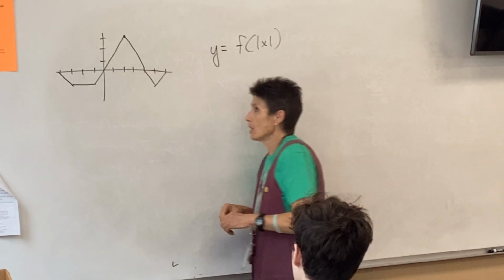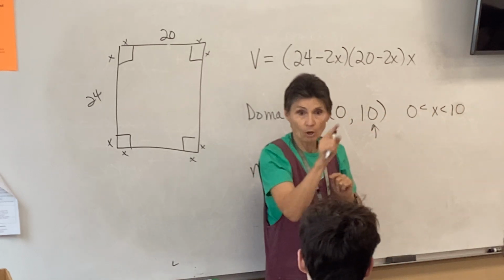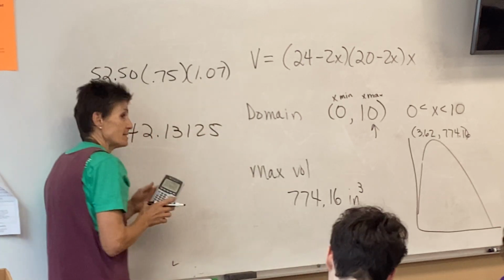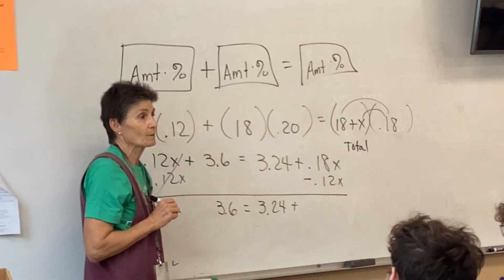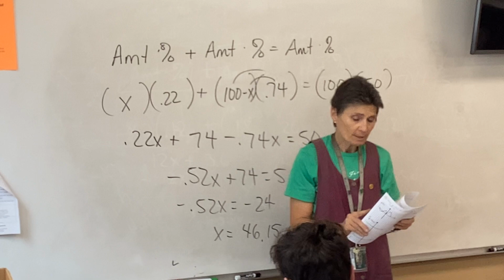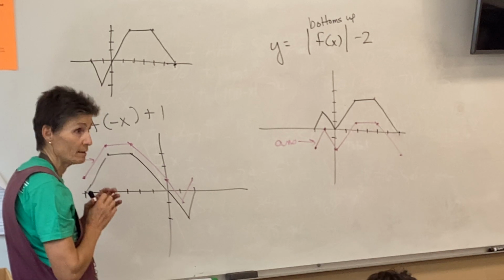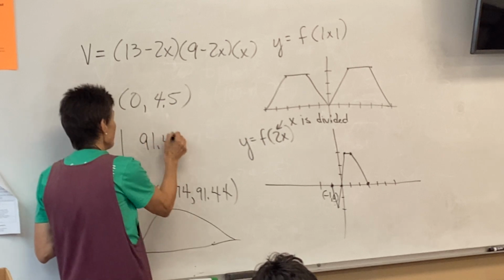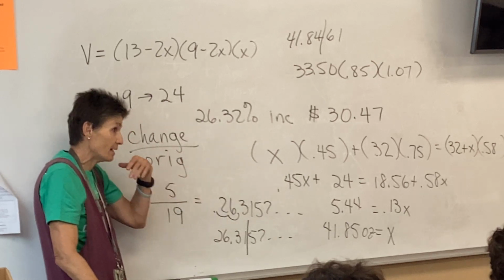Notes 1.7 2d-i, 1.5-1.7 Ptc. Test 1 #1-5